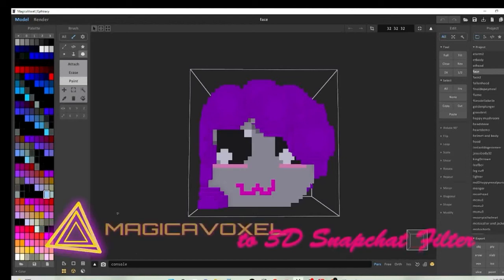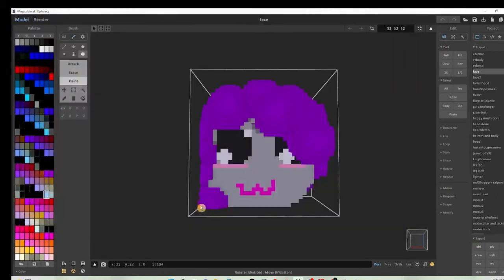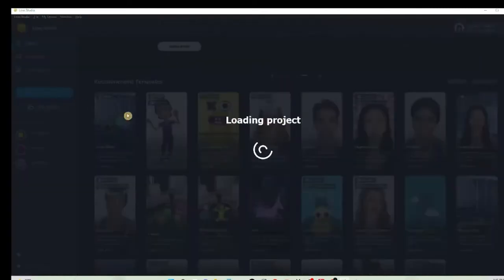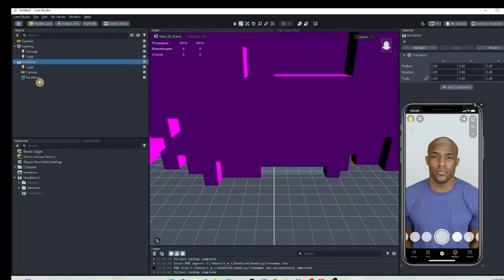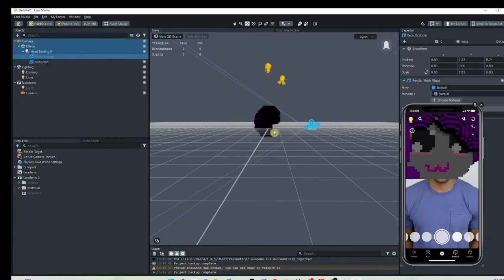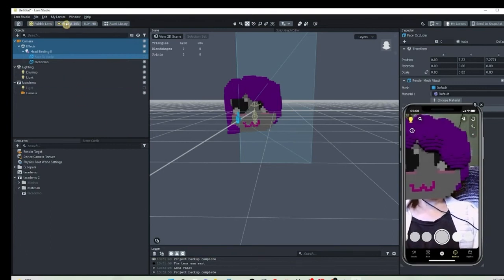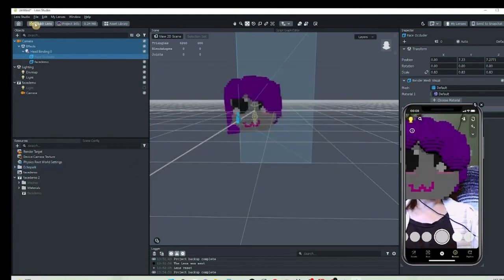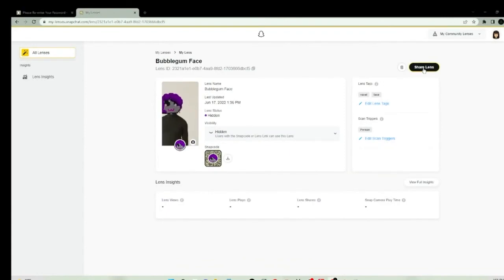Magicavoxel OBJ to 3D Snapchat Head Binded Filter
0:00 Intro
2:05 Export as OBJ from Magicavoxels/ Upload to Blender
3:46 Export as FBX
4:26 Snapchat Lens Studio
14:36 Publish Your Lens

Use Magicavoxel obj files to create 3D head binded filters in Snapchat. So you made an awesome head wearable in (Crypto)Voxels and now you want to make a Snapchat filter? This should get you started. This is only for head binded wearables and will go into animation and 3D body binded stuffs later. Don't forget to save your files in Lens Studio lol! I always forget and forgot to mention it at the end of the video.

Did you make something?  Tag me in Twitter and show me what you made! Twitter handle is @chickencreep1